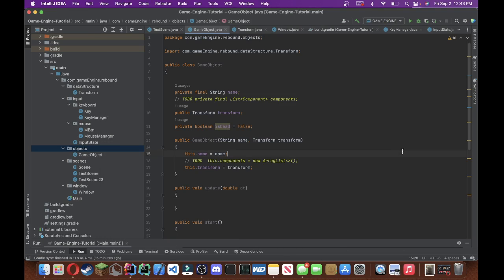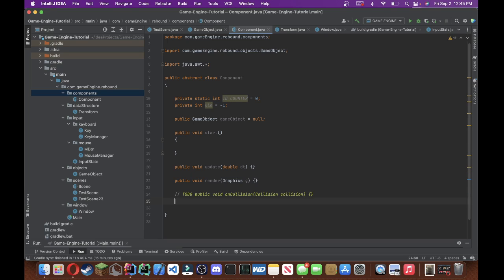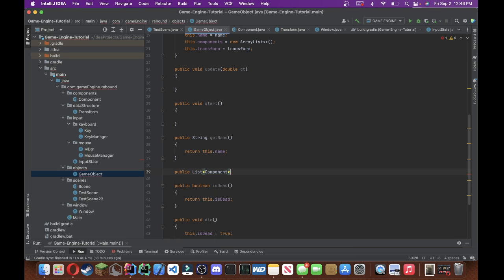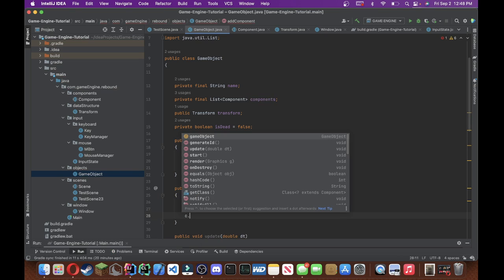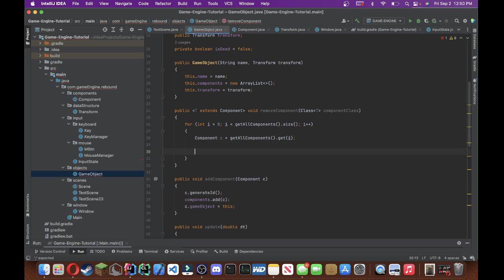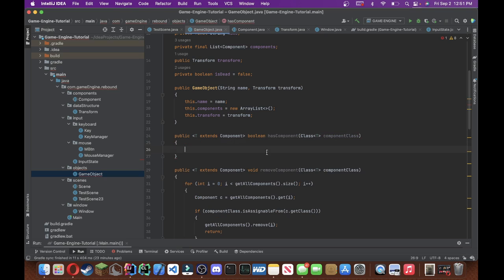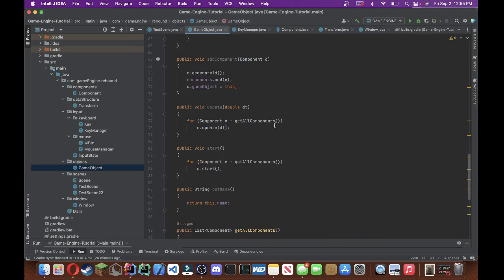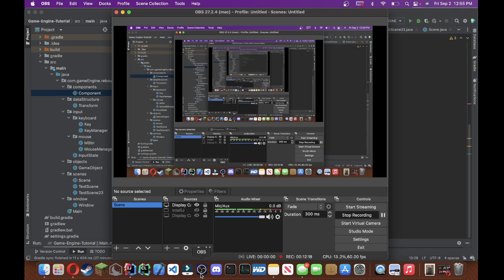Components Beginner Physics Game | Ep.7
lumberjack ebarb